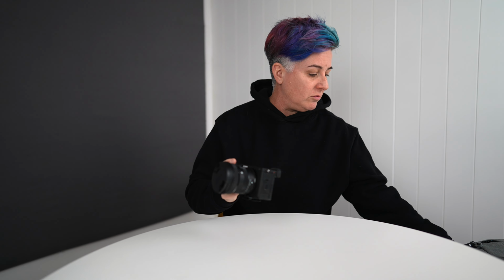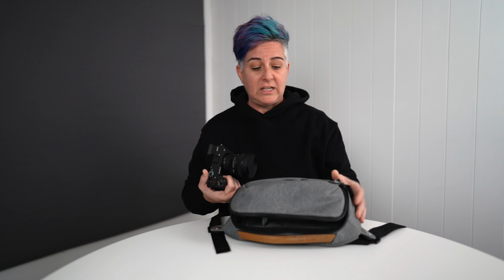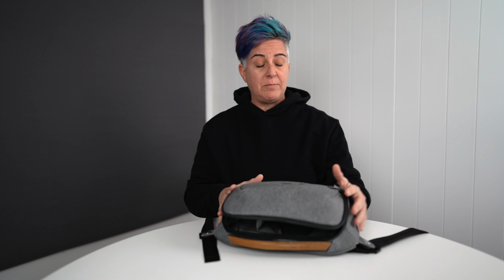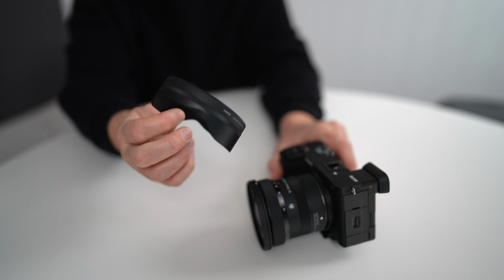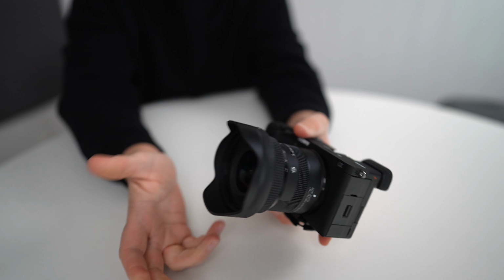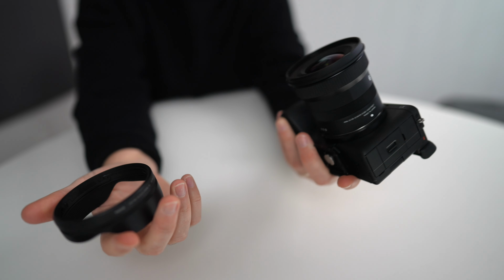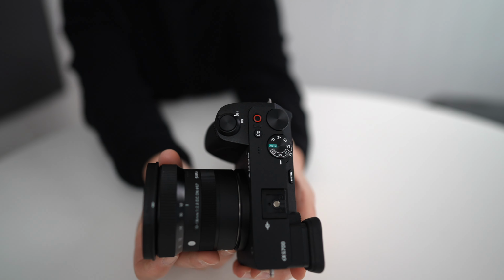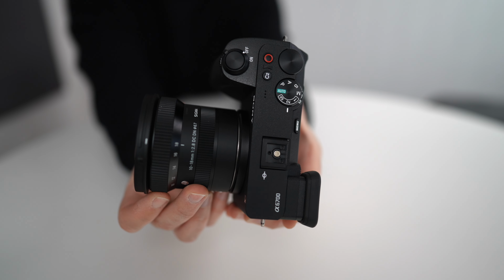Sigma 10-18mm & Sony a6700: My Go-To Combo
The Sigma 10-18mm f2.8 has quickly become my favorite APS-C lens. Learn how I put this lens, paired with the Sony a6700 (or any APS-C Camera body), to use when filming videos for my YouTube channel or for client work.

0:00 - APS-C Camera Lens Favorites
0:58 - Sigma 10-18mm f2.8 Lens Review
2:12 - Benefits of Sigma 10-18mm Lens
3:29 - Sigma Lens Real Estate & Landscape Videography
4:30 - Low light and bokeh performance at f2.8
5:04 - Vlogging with the Sigma 10-18mm
5:56 - Sigma 10-18mm Lens Drawbacks
7:08 - Sigma 10-18mm User Experience

Sony a6700
Sigma 10-18mm f/2.8 Sony e mount

This video is not sponsored and everything featured was purchased by me.

Cameras I'm currently using:
Sony FX3
Sony a7siii
Sony a6700

Full frame lenses I use the most:
Sigma 24-70mm f2.8
Sony 16-35mm f4
Tamron 35-150mm

Favorite APS-C Lenses:
Sigma 10-18mm f2.8
Sigma 18-50mm f2.8
Sigma 16mm f1.4

Wireless mics:
DJI Wireless Mics (Best usability)
Rode Wireless Go II (Best audio quality)

Livestream and podcast equipment:
Rodecaster Pro 2
ATEM Mini Pro ISO
Shure SM7b
Comfortable headphones

This video was not paid for by outside persons or manufacturers.